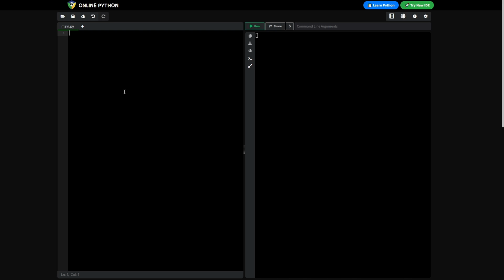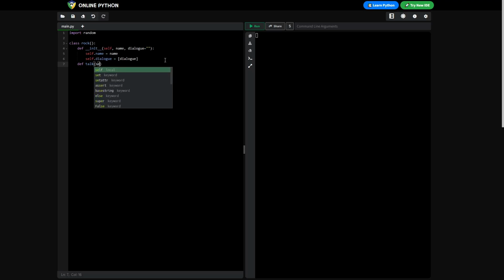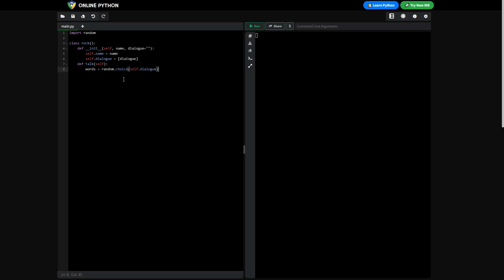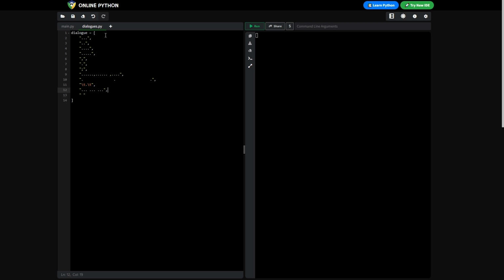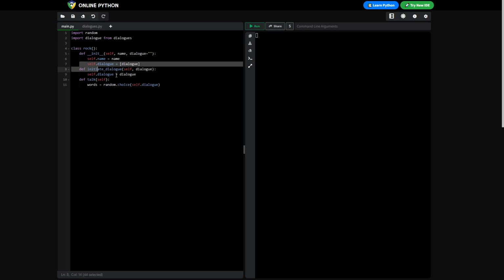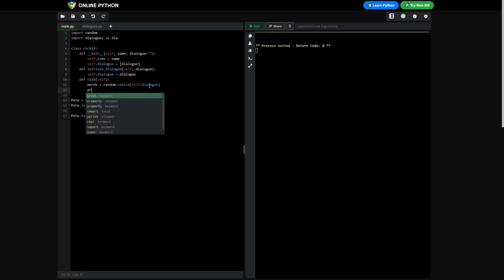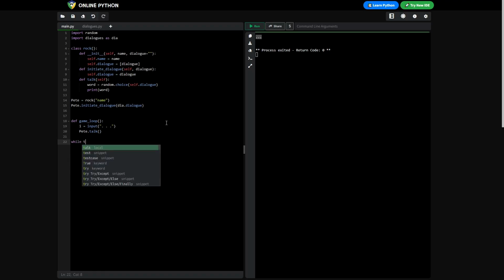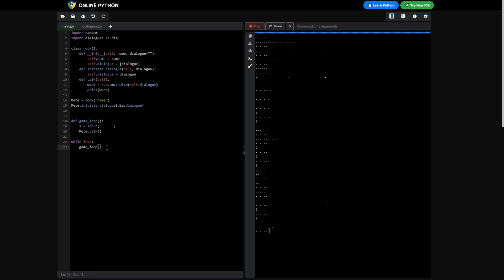How to make a Pet Rock in python | Beginner Tutorial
the code is complicated however if you try hard enough you will be able to make a simplistic depiction of these complicated creatures